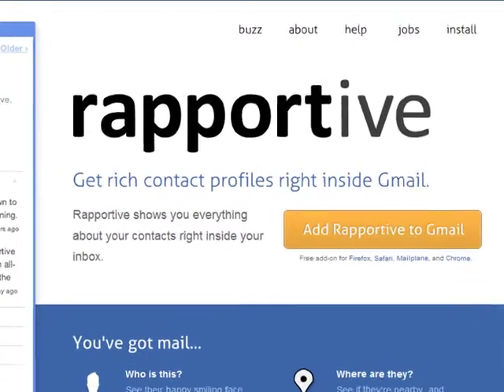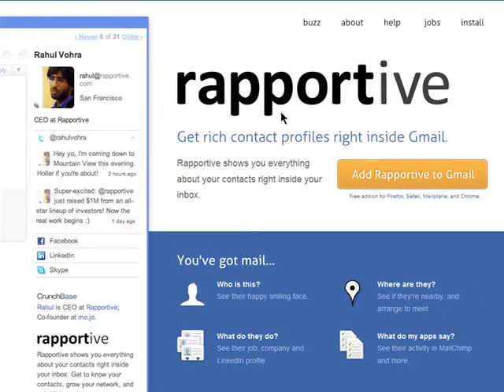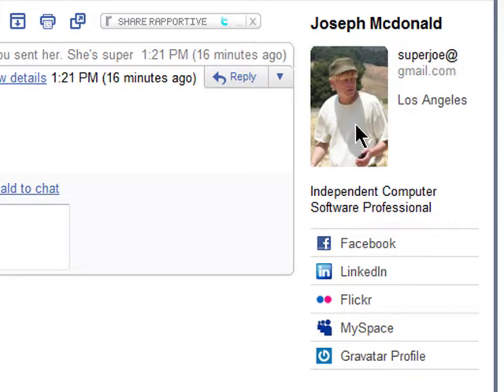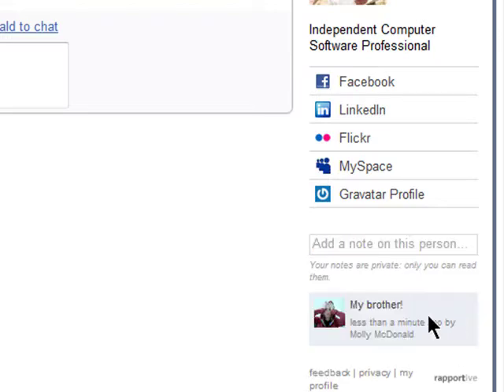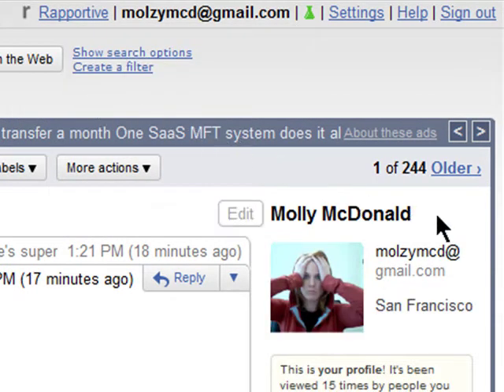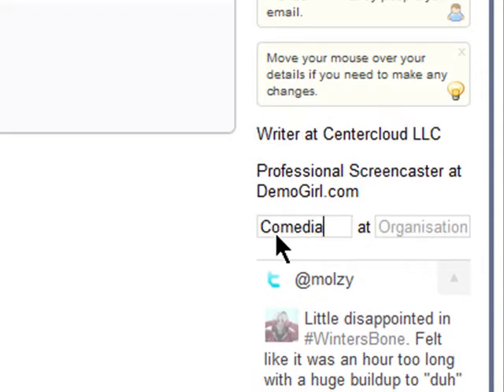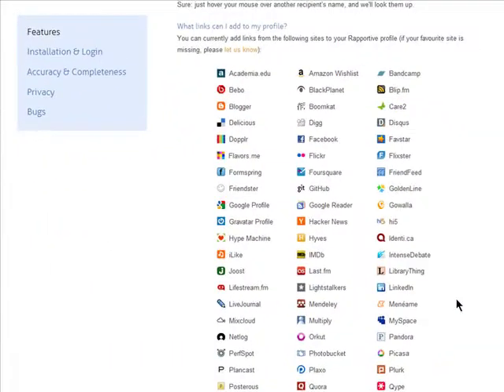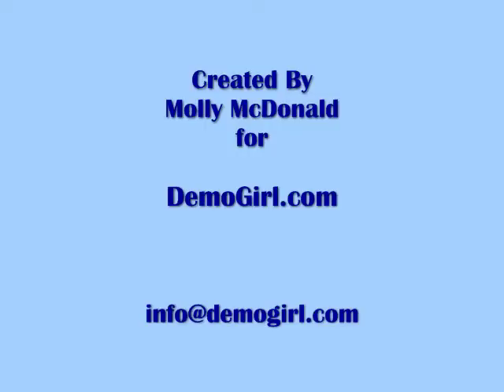Screencast Tour of Rapportive.com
Rapportive is an extremely useful plug-in for Gmail (Chrome, Firefox and Safari) that pushes the online Web activity of your contacts, right into your Gmail sidebar.